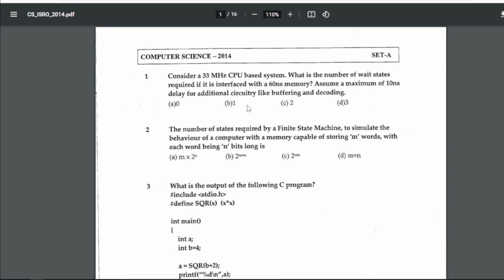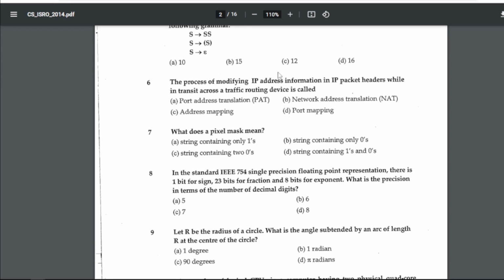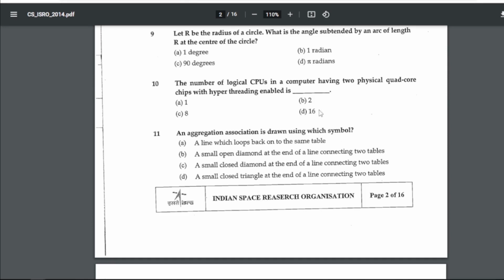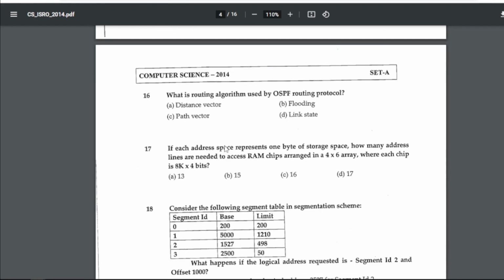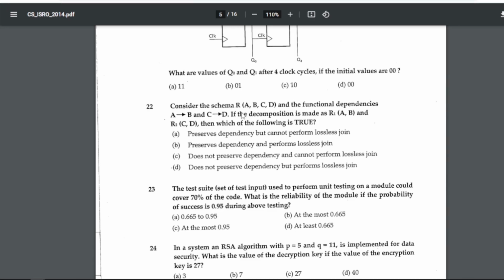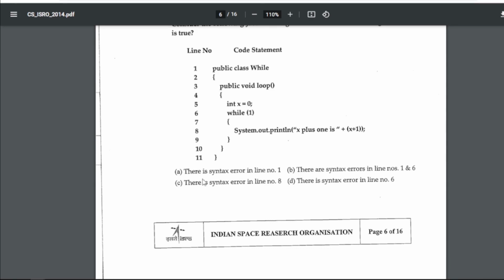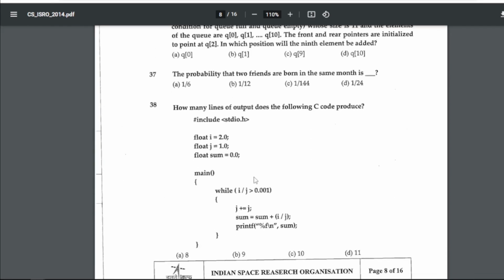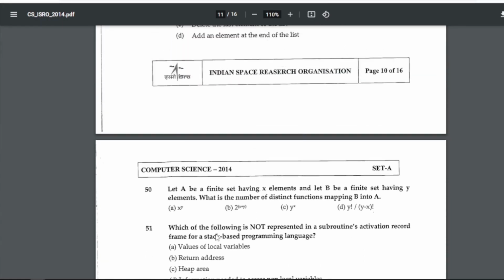26 ISRO CS/IT 2014-A | Previous Year ISRO QA | Revision edition | Study Smart | talks ai